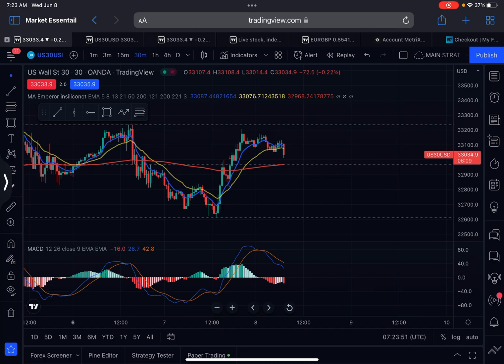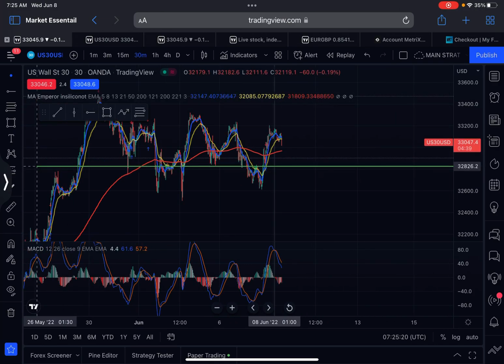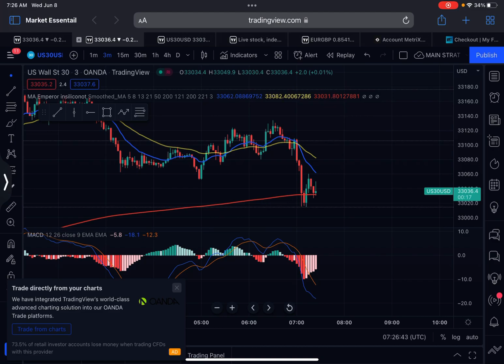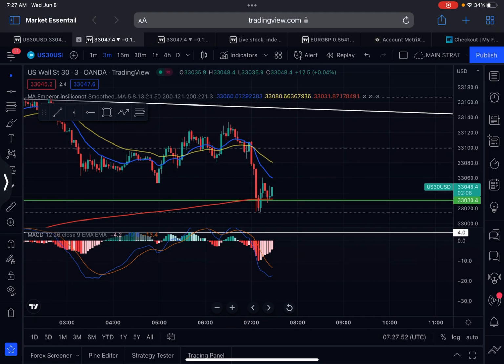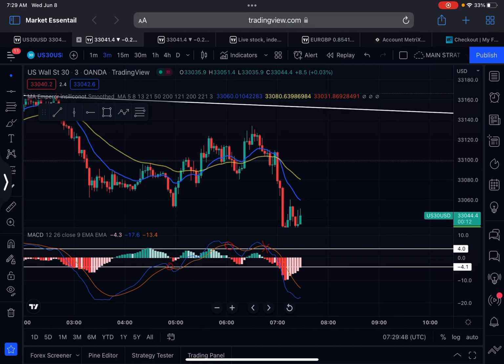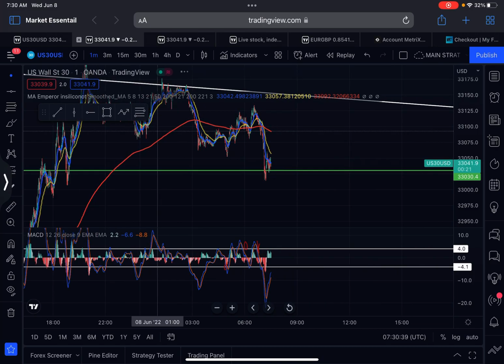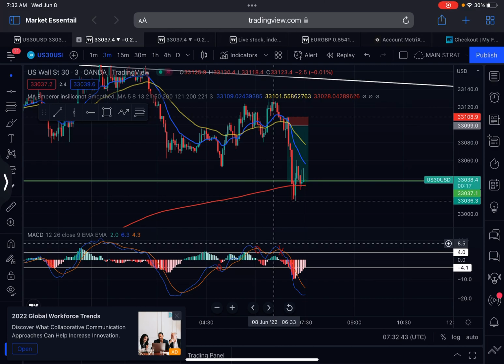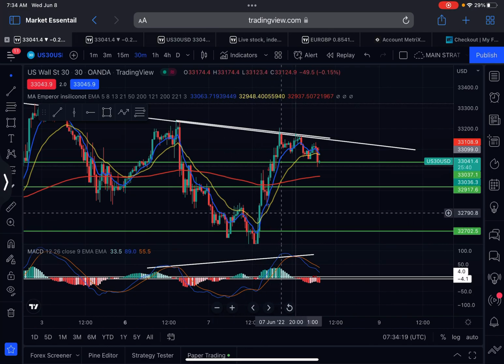June 8, 2022